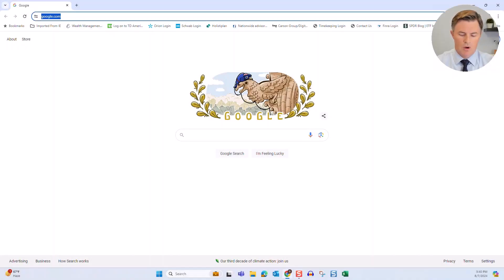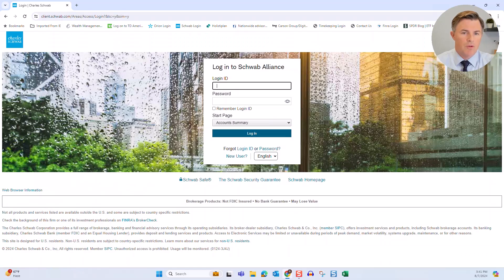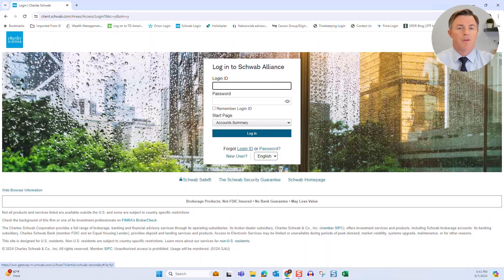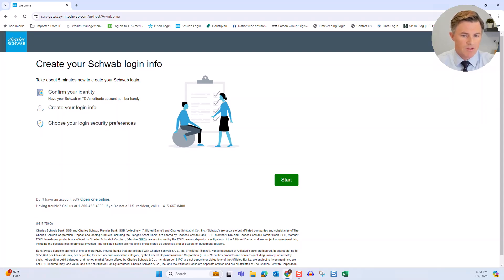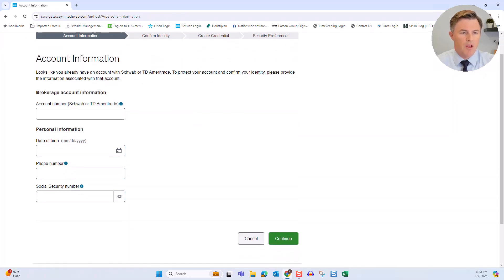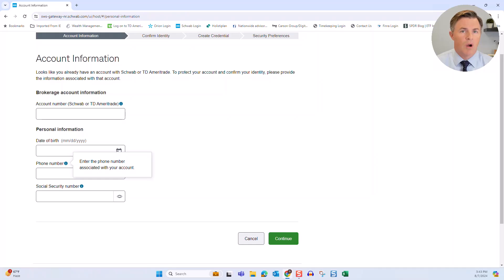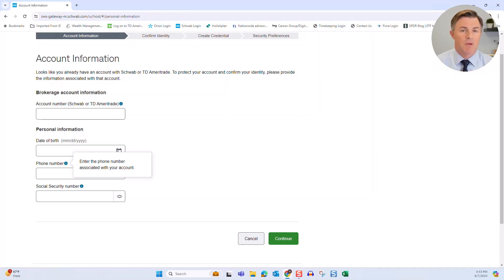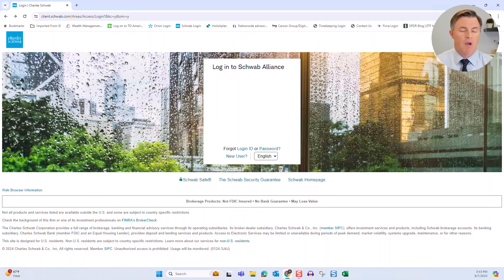How to access your Charles Schwab account online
Need help accessing your Charles Schwab account online? In this video, I will walk you through the step-by-step process of logging into your Schwab account, navigating the online platform, and accessing all the tools and features you need to manage your investments. Whether you're a first time user or just need a refresher, this guide will make it easy to stay on top of your finances from anywhere.

Ryan will cover:
- How to log into your Charles Schwab account
- Navigating the Schwab website
- Viewing your portfolio and account balances

By the end of this video, you will feel confident managing your Schwab account online.

0:00 Intro
0:13 Schwab.com
0:29 Logging in
0:35 Schwab Alliance
0:42 Forgotten password or username
0:58 New user
1:38 Online access

You should consult a financial advisor familiar with your specific circumstances before you make any financial decisions. Any mention of rates of return are historical or hypothetical in nature and are not a guarantee of future returns.
Ryan Morrissey, CFP, is an investment advisor representative of Morrissey Wealth Management, LLC., a registered investment advisor.